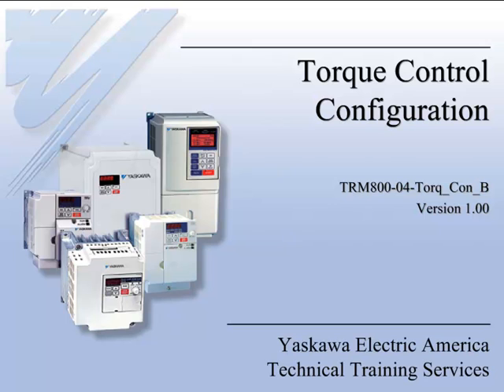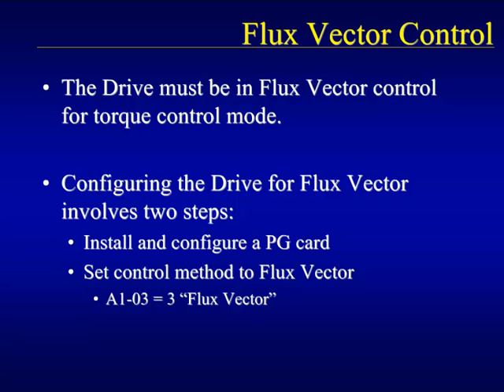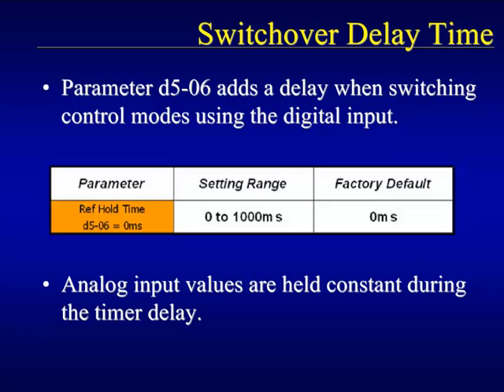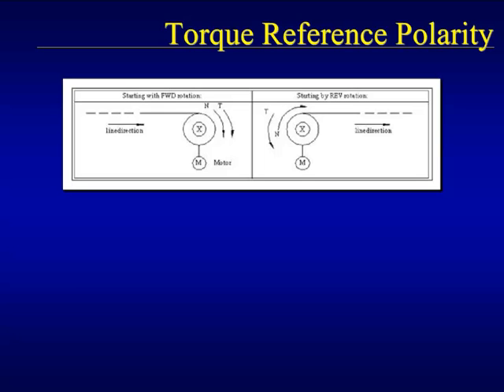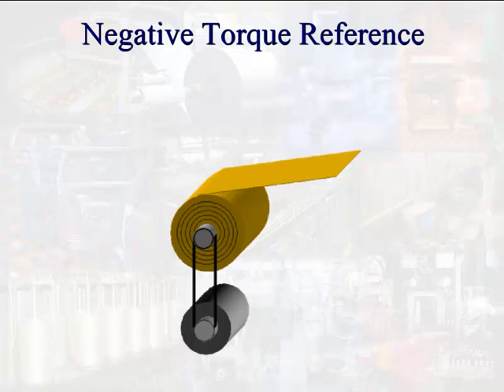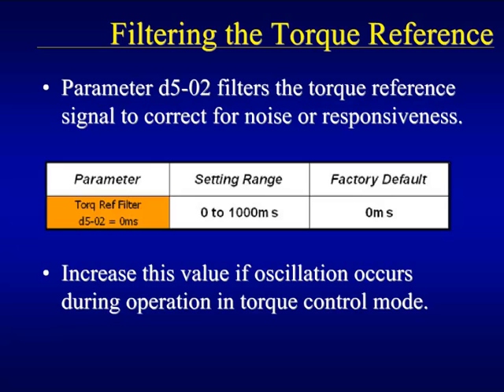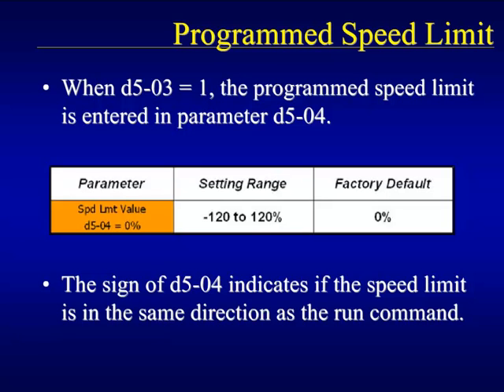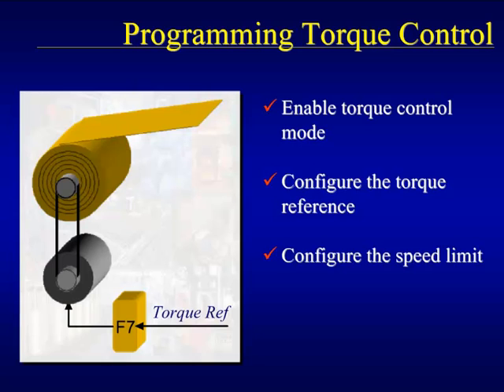eLearning Module: Torque Control Applications - Part B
This eLM describes the process to setup a torque control application with a Yaskawa Drive. Duration: 8:51

This eLM is also available on the Yaskawa America, Inc. - Drives & Motion Division learning management system, "Learn with Yaskawa".   Keyword: eLM.F7.02